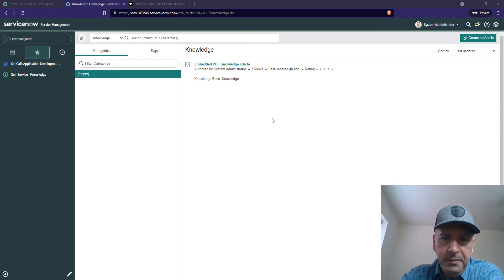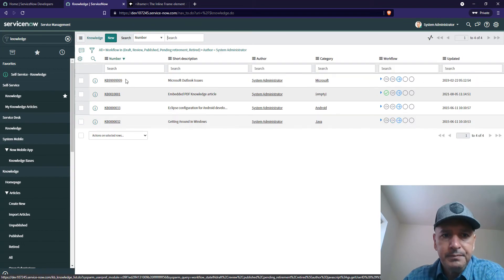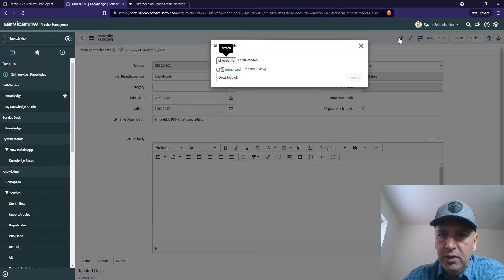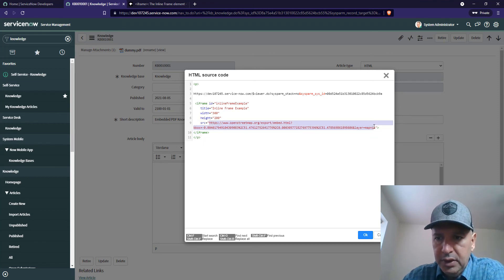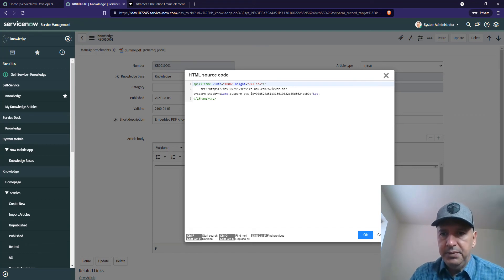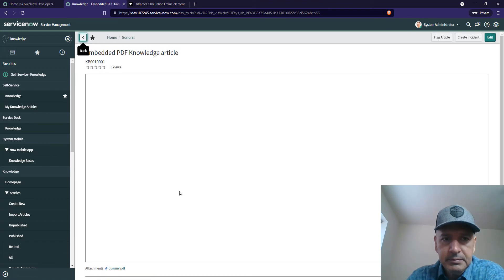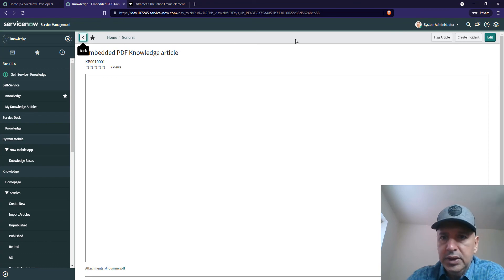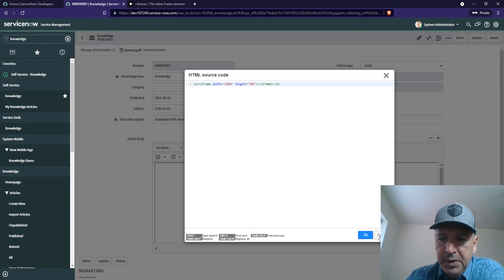How to embed PDF in ServiceNow KB article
There is a hack you can use to embed PDF in Service now KB article, otherwise it will just download the PDF each time you want to view it which can be quite annoying.